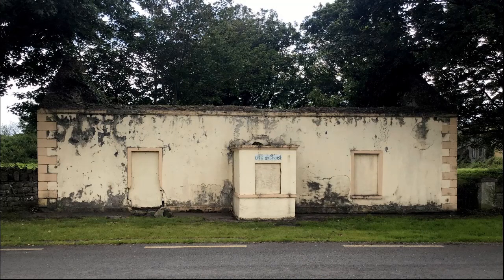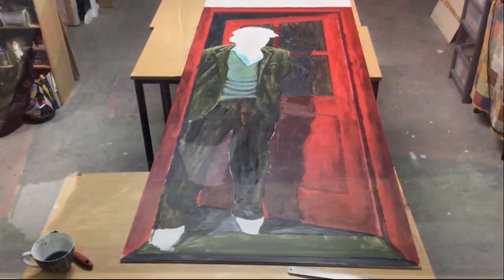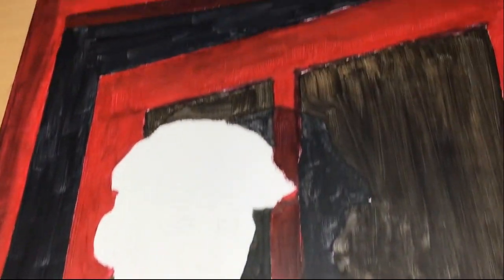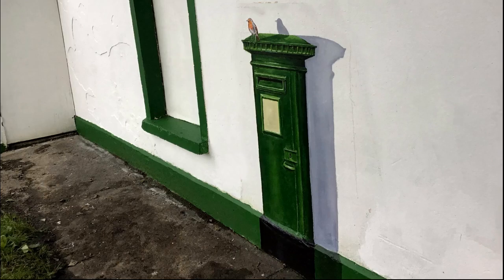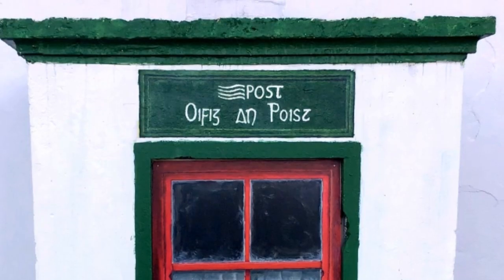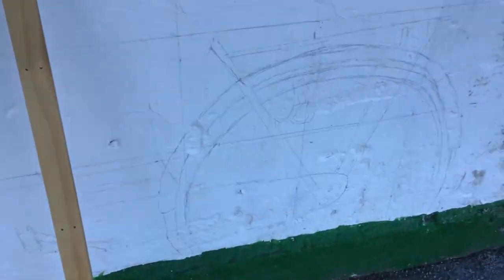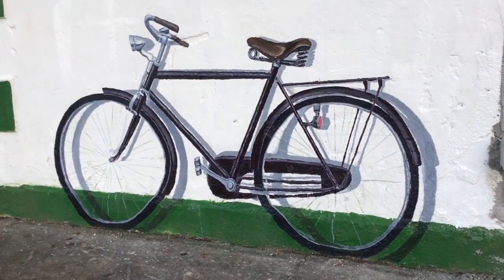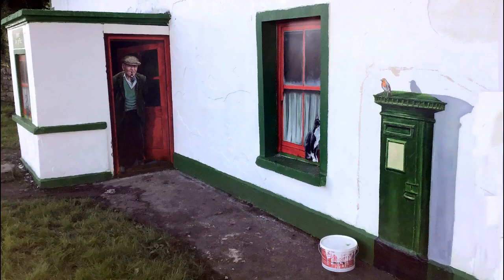Mural painting| An old IRISH POST OFFICE FACADE (An Post)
This is a short video documenting how i painted a Mural on an old post office facade in the Neale, Co Mayo, Ireland.

Download my totally Free Fun Art Activity Book (PDF-Approx 20 pages) when you sign up to our Bi-Monthly newsletter, no catches !!!
It is packed with puzzles, word games, trivia and coloring pages. All inspired by surrounding people and place along Ireland Atlantic coast